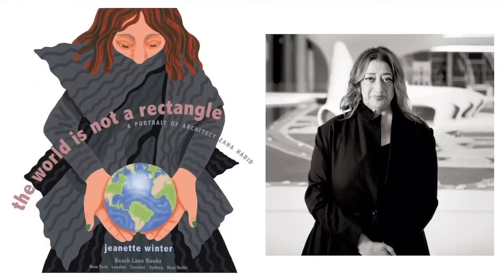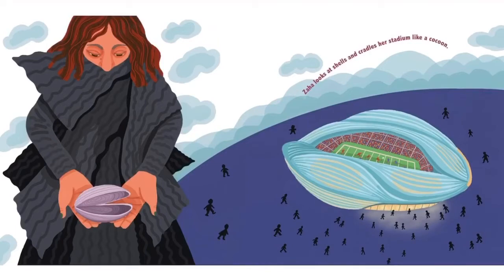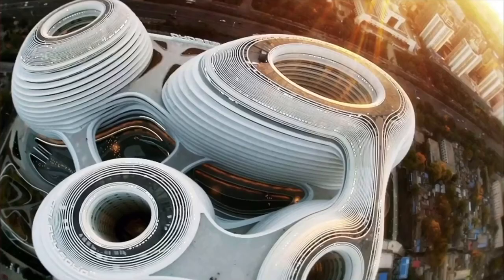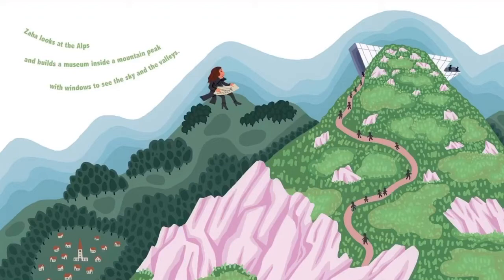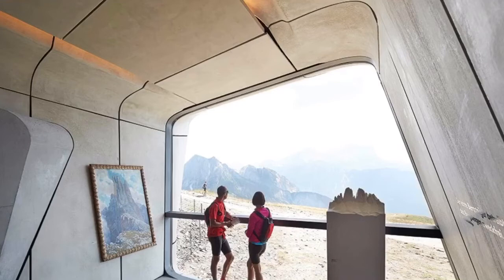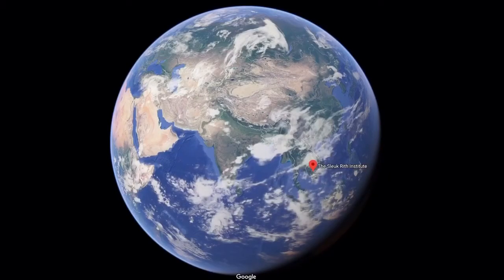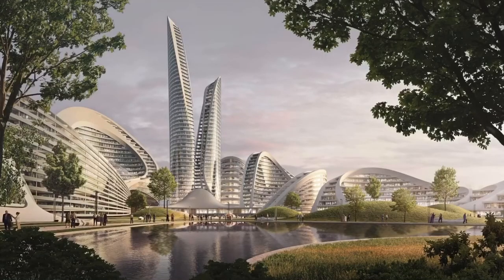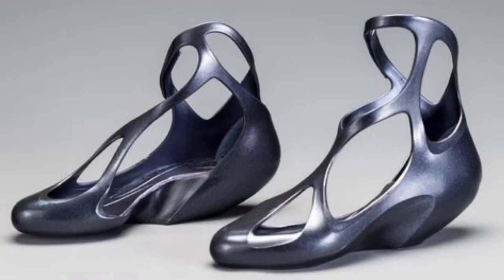Zaha Hadid in Real Life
We take a look at Zaha’s work by reviewing our previous readings’ illustrations and also viewing pictures from google earth!
We will discuss:
The Signature Towers- United Arab Emirates
Bee’ah Headquarters- United Arab Emirates
Al Wakrah Stadium- Qatar
Guangzhou Opera House- China
Galaxy Soho- China
Sheikh Zayed Bridge- United Arab Emirates
Messner Mountain Museum- Italy
Bergisel Ski Jump- Austria
Sleuk Rith Institute- Cambodia
New Moscow- Russia